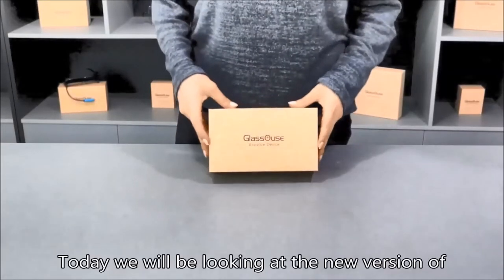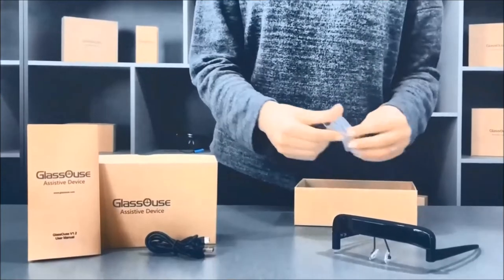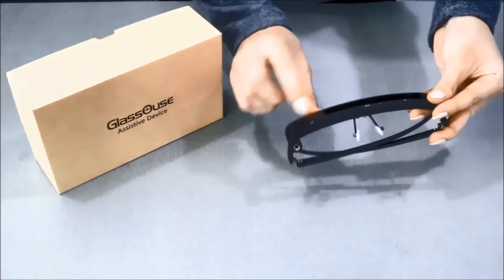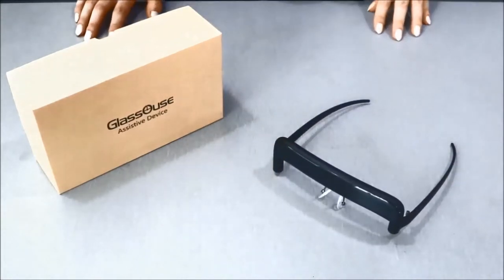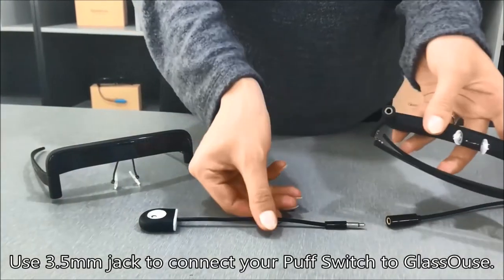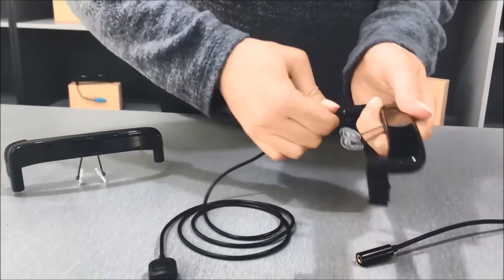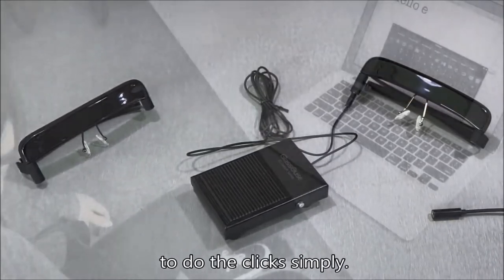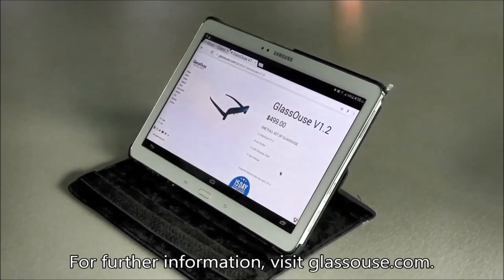GlassOuse V1.2 - Unboxing and G-Switch Series Connection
New GlassOuse V1.2 is designed to be more flexible and functional to meet the needs of those with limited movement abilities while connecting technology. GlassOuse V1.2 can connect to computers, mobile phones, tablets and smart TVs via Bluetooth hassle-free and it is an assistive device compatible with Windows, masOS, Linux, Android and Chrome OS. GlassOuse can be paired with new G-Switch Series options according to the need, or with Dwell software directly.

You can wear GlassOuse v1.2 with your own glasses, and fold it like the regular ones. With its upgraded 9-axis-gyroscope feature, GlassOuse detects the slightest head movements to move the cursor on your screen. Simply connect your GlassOuse to your device, complete the short calibration process for 100% accuracy and start using your gadgets hands-free.